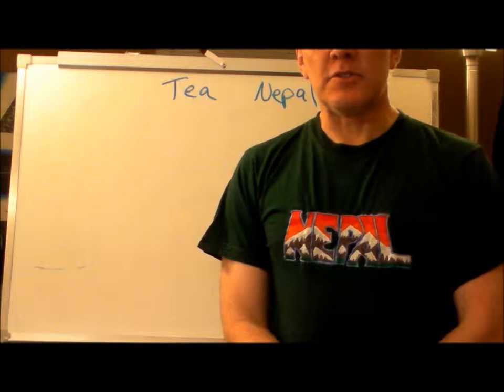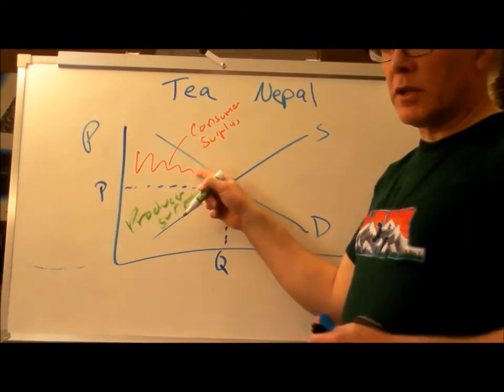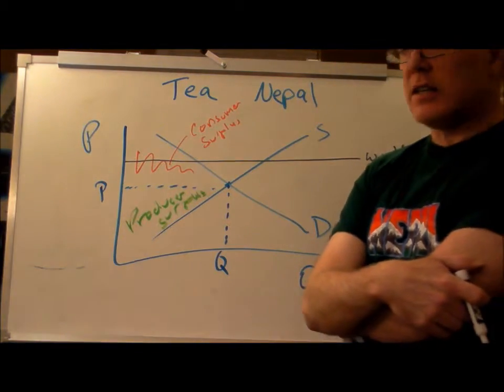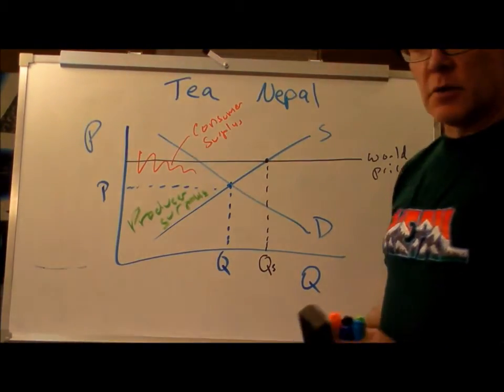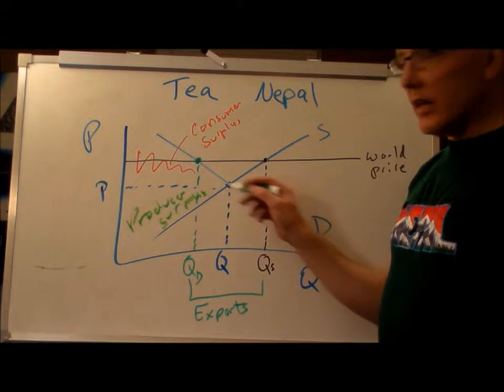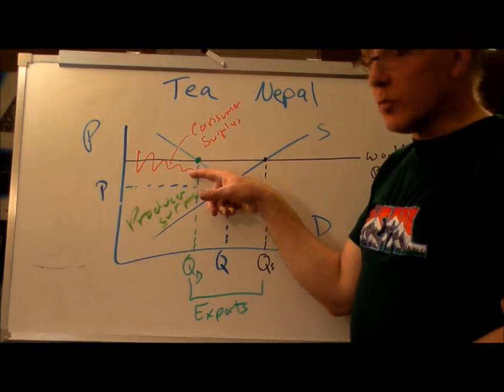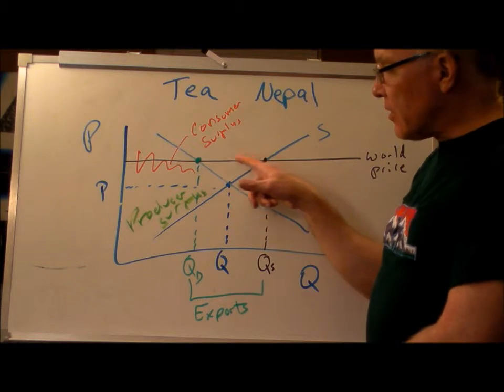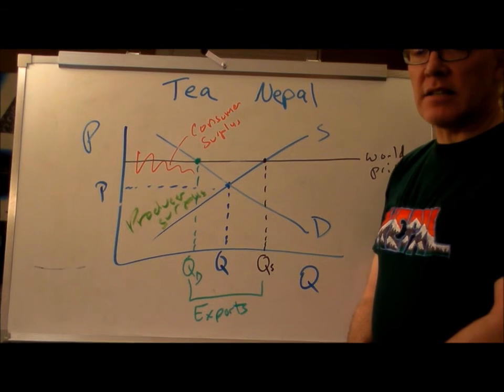Trade Example for Homework Due Oct. 16, 2012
What happens when Nepal exports tea?